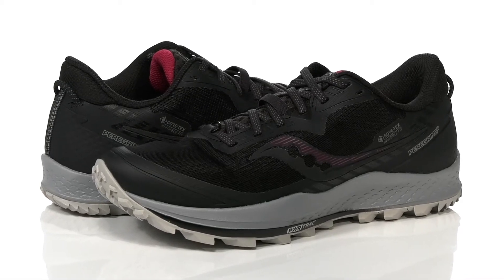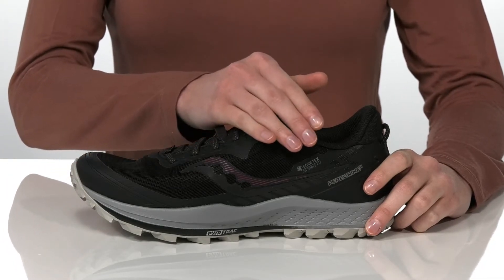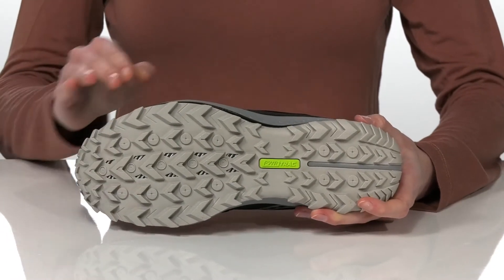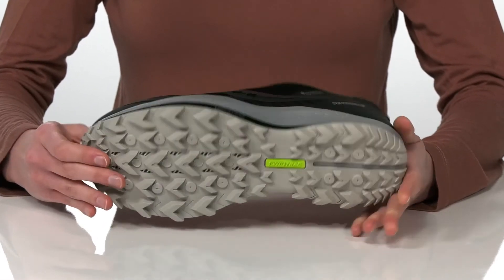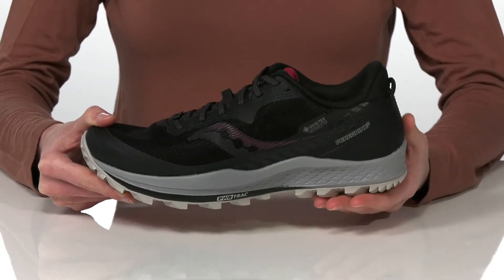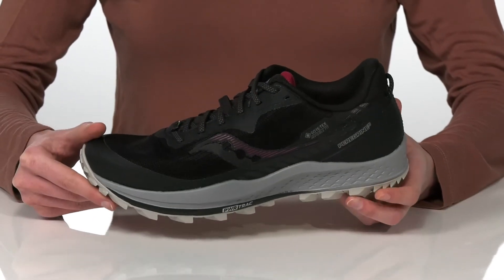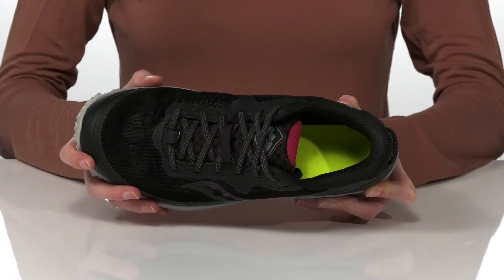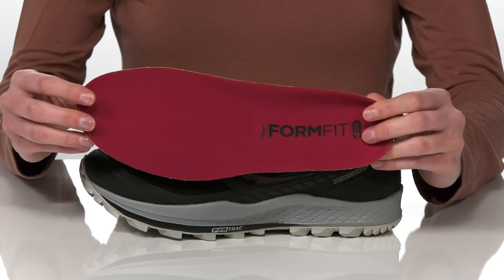Saucony Peregrine 11 GTX SKU: 9472578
Saucony&reg; Peregrine 11 GTX.
Suede outsole.
Imported.